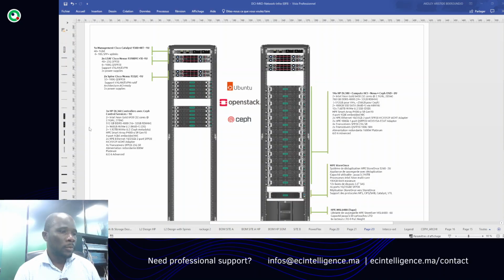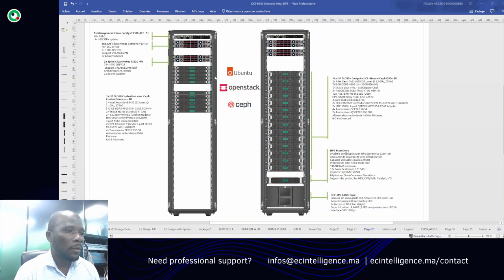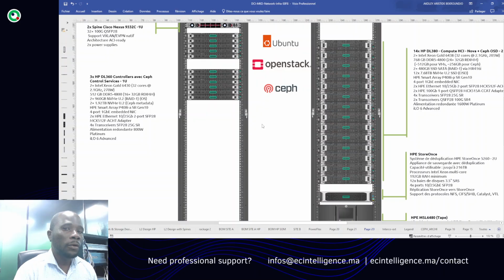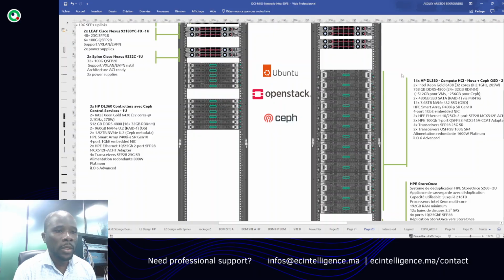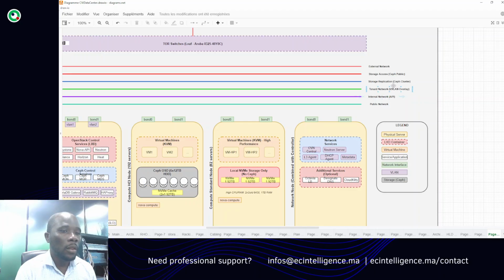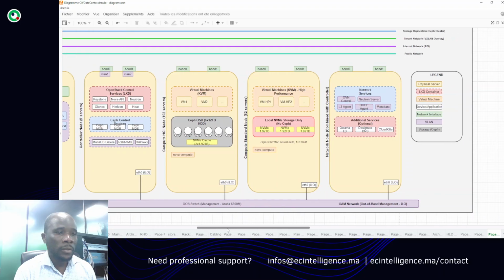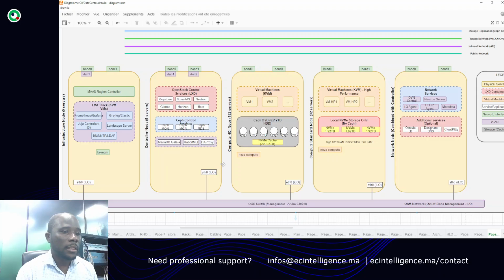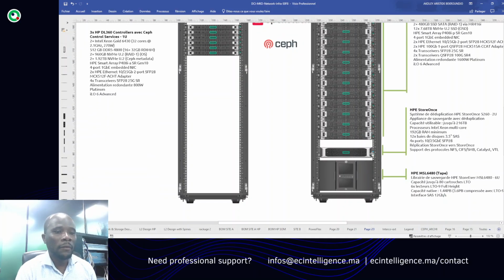How to Design Enterprise OpenStack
🎯 Learn how ECINTELLIGENCE plans and designs large-scale OpenStack deployments!

In this 10-minute technical guide, I walk through our approach to architecting an enterprise private cloud using Canonical Charmed OpenStack. This is our blueprint for deploying hybrid infrastructures that optimize costs while delivering enterprise performance.

⏱️ WHAT I'LL SHOW YOU:
0:00 - Introduction: Why Hybrid OpenStack Design?
1:30 - Planning Rack Layouts for Maximum Efficiency
3:00 - Designing Spine-Leaf Network Architecture
4:30 - MAAS & Juju Automation Strategy
6:00 - Ceph Storage Design Considerations
7:30 - High Availability Planning
9:00 - Expected ROI & Benefits
9:45 - Next Steps & Resources

📐 ARCHITECTURE BLUEPRINT INCLUDES:
- How to plan for 284 servers (mix of HCI and standard compute)
- Designing 13.8PB of distributed storage
- Network topology for 35,000+ vCPUs
- Automation strategy from bare metal up
- HA patterns for 99.95% uptime

🎯 YOU'LL LEARN:
- How to reduce infrastructure by 22%
- Choosing between HCI and standard compute nodes
- Spine-leaf vs traditional network designs
- Why MAAS + Juju for automation
- Ceph sizing and performance planning

- Cloud architects planning OpenStack deployments
- IT teams evaluating private cloud options
- Anyone moving from VMware to open source
- Engineers interested in large-scale infrastructure

📚 THIS IS OUR PLANNING METHODOLOGY based on years of experience designing OpenStack clouds for enterprises and government organizations.

🤝 ABOUT ECINTELLIGENCE:
We're cloud infrastructure experts specializing in OpenStack deployments. This video shares our approach to help you plan your own private cloud journey.

💬 HAVE QUESTIONS about your OpenStack project?